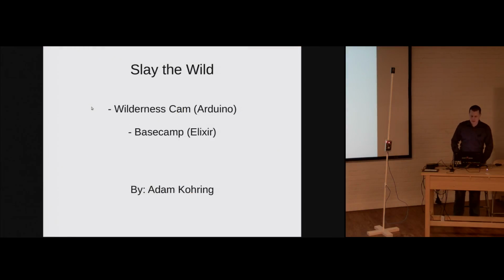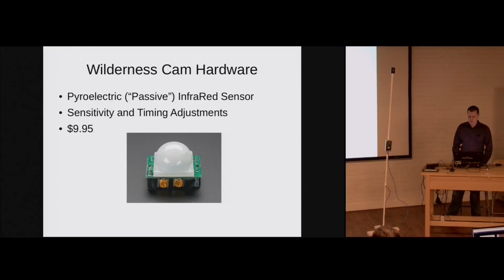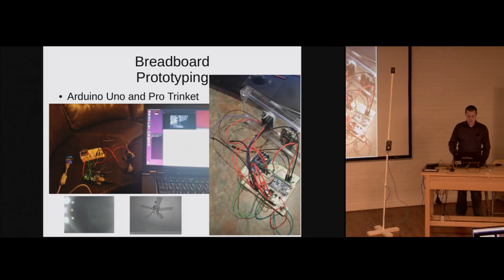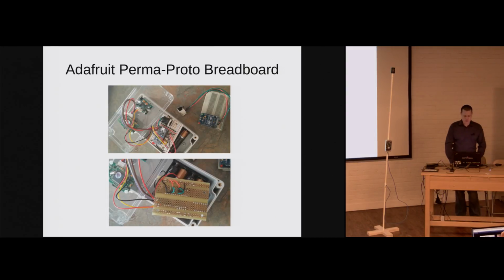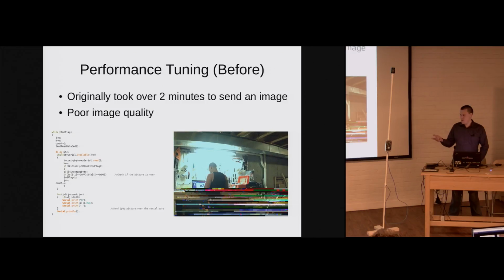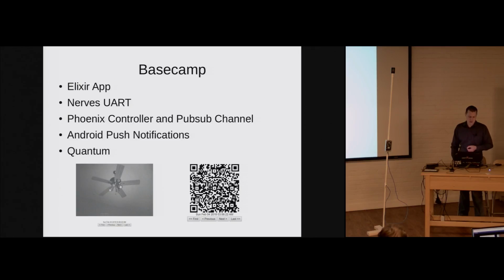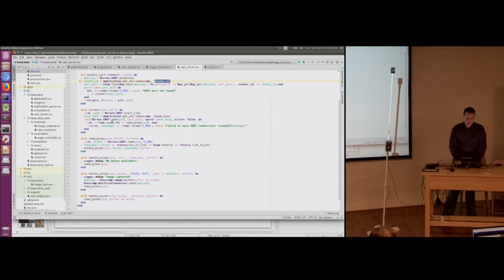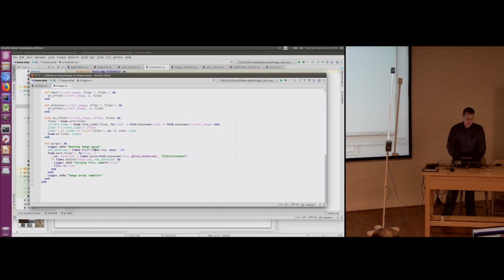Cincinnati Elixir Meetup